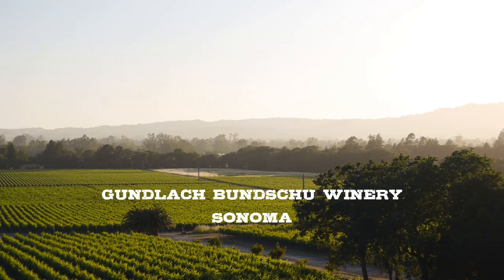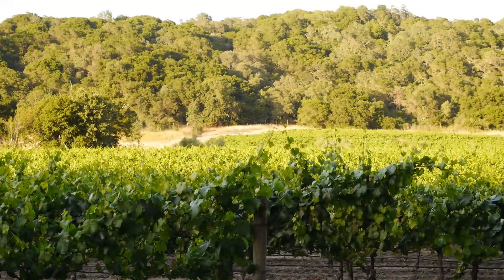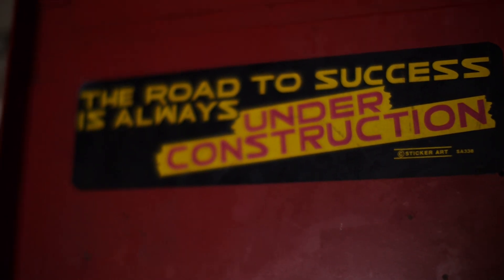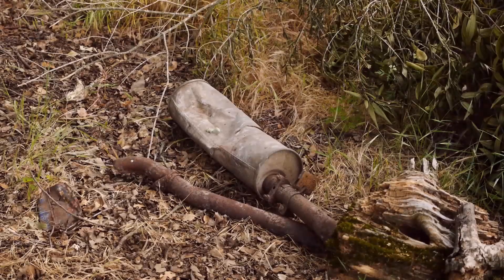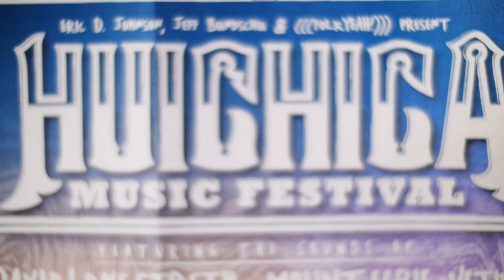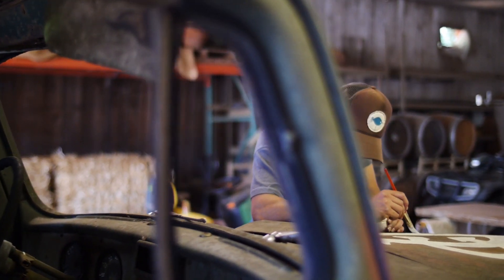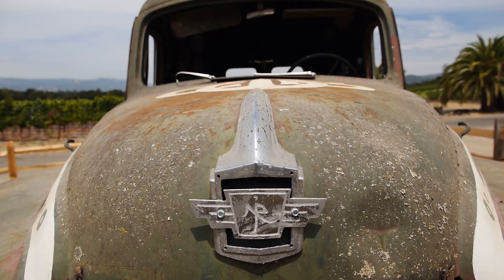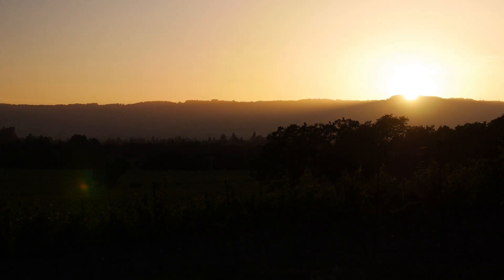Remaking and Reimagining Gundlach Bundschu Winery's Truck with Artist Nate Reifke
Artist Nate Reifke came to Gundlach Bundschu Winery in Sonoma, California to help turn a rusted 1953 International panel truck that had been collecting weeds in Huichica Creek on Rhinefarm  for four decades into a centerpiece at the entrance to the winery.